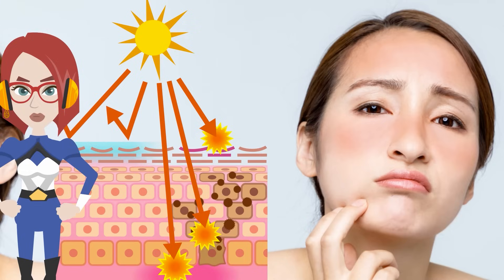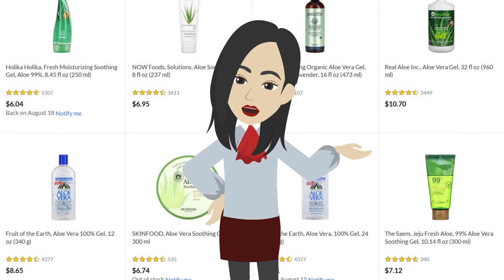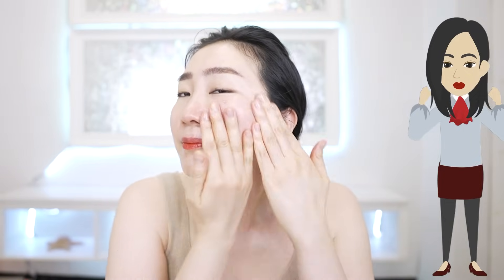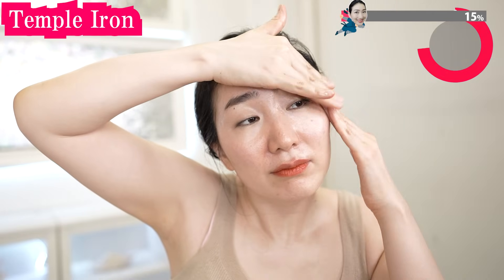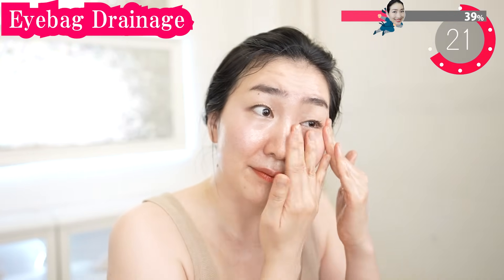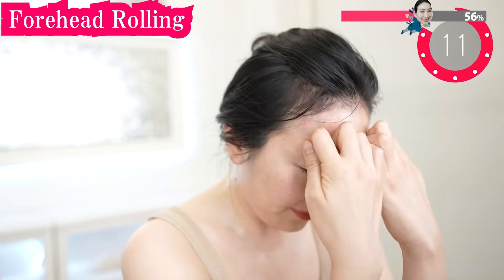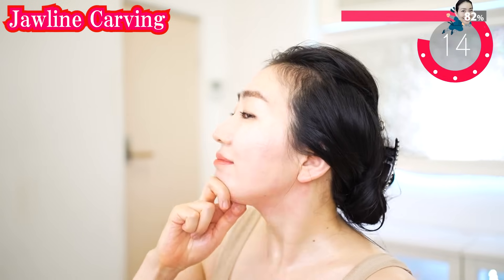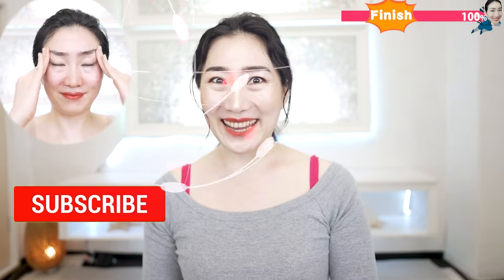Aloe Vera Gel Massage to Normalize Skin Turnover and Remove Sun Spots and Wrinkles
It’s good Enjoying your vacation, but if you want to keep your skin looking its best, don't forget to use sun protection! Aloe vera is your best friend.

The aloe vera gels that I have introduced can be bought from i herb.

2. Fruit of the Earth, Aloe Vera 100% Gel